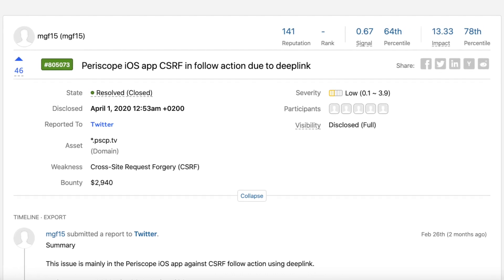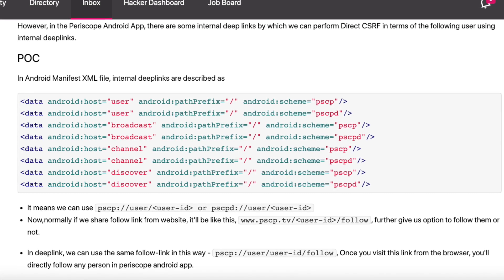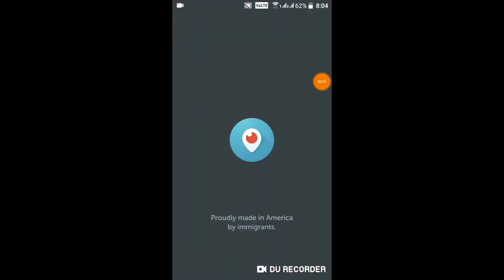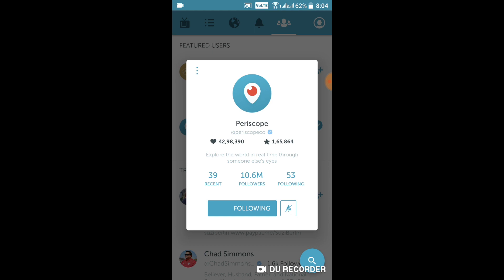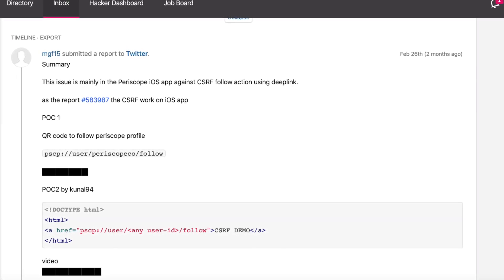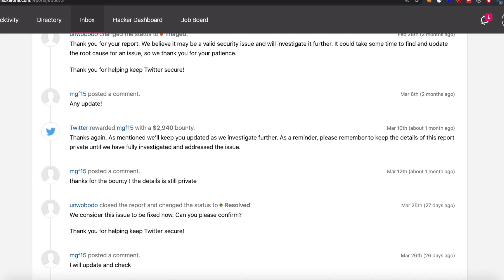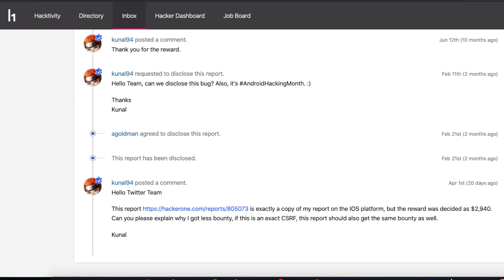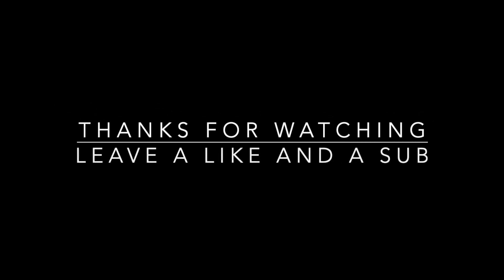$4,500 Mobile CSRF - bug reported and rewarded twice to Twitter on Hackerone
This video is a story of the mobile CSRF bug reported to Twitter's bug bounty program run on Hackerone and affecting Twitter's Periscope application.

00:00 Intro
00:16 CSRF
00:50 the first report
02:32 the second report